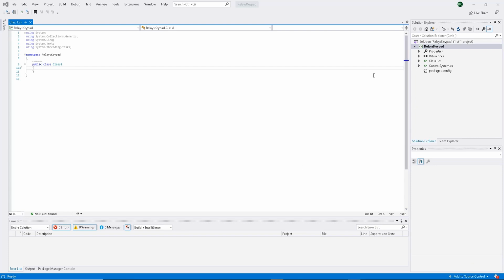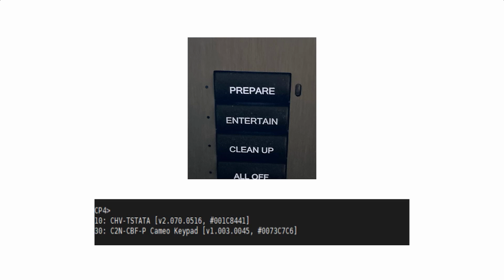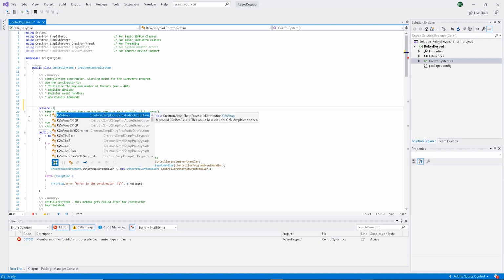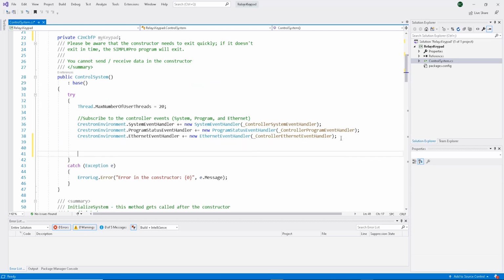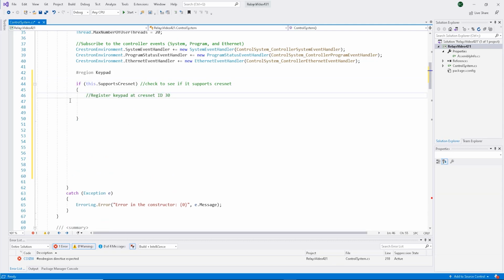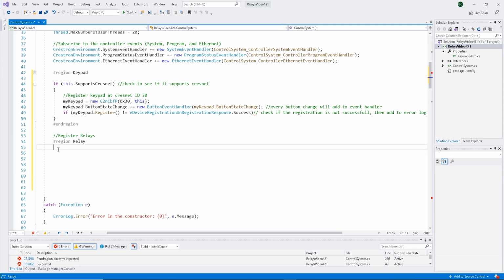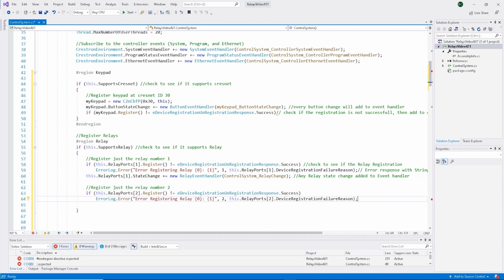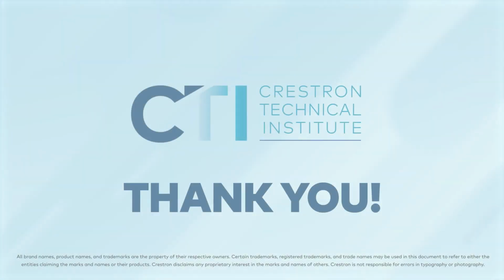CTI | Writing C# for 4-Series™ Processors: Hardware Relays with Cresnet® Keypad Part 1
In this video, learn how to register external hardware as well as how to register the internal hardware connected to a Crestron Processor.